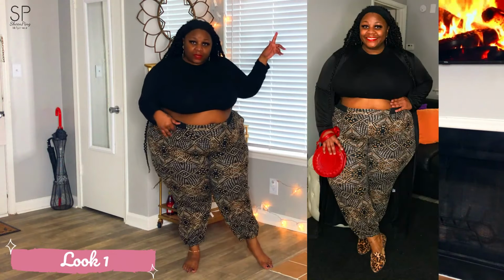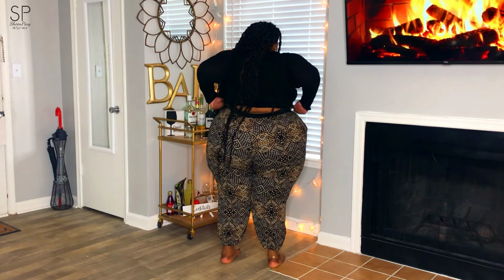The RIGHT way to style prints & patterns! / Fashion & style tips and tricks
Chat live with me on Bigo TV: Bigo ID: SHEEN2

Use The Offer Codes In My Savings Corner Listed Below!!

Look 1: Pants/ Ashley Stewart
Look 1: Shirt/ Boohoo

 Sales Corner:
RoasoStudio: Sheen20
Dresslilly: Russiena22
Truly: TRULYRB24
Shein: SheenPingTV/ SheenPing15
Lovely Wholesale: Sheen10
Justyousize: TV15
Rosegal: RGT18
Curvy Sense: SHEEN30
Kim Curvy: KC85
Dossier Perfume: SP10
Duvolle: SHEEN
Adam & Eve: TRU
My Measurements:
58/42/83
Height: 5'2
Tops: 16/18 : 2X
Bottoms: 22/ 24 or 24/26: 3X or 4X
Shoes: US 9